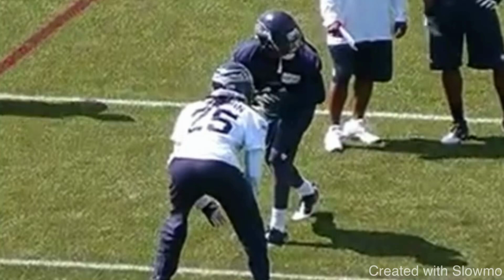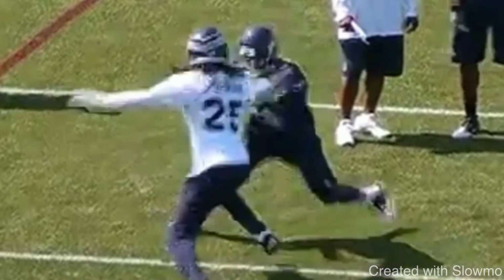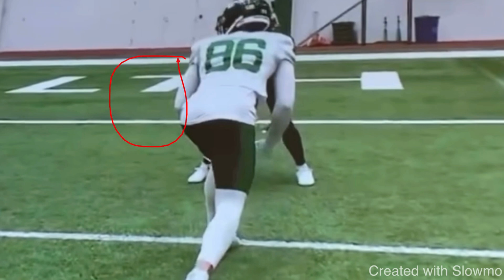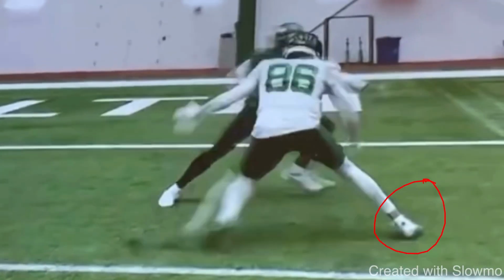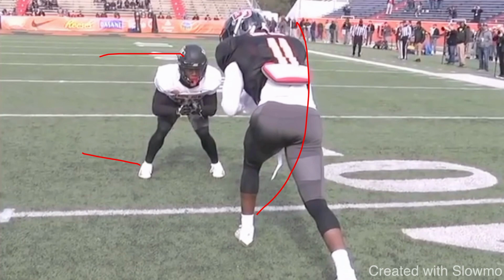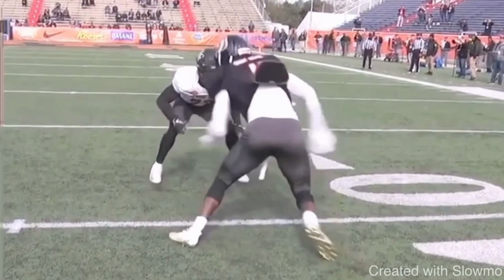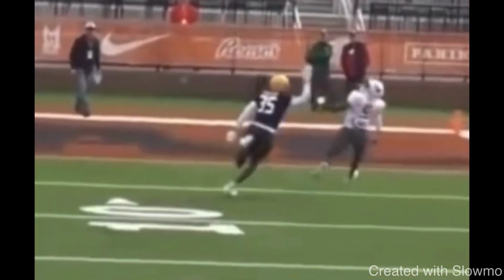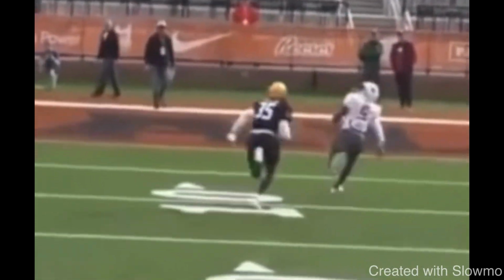Watch This To Dominate Every 1on1…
In this video I breakdown HOW WRs CAN WIN EVERY 1on1. I hope you enjoy!